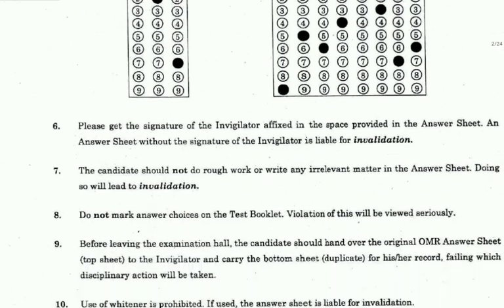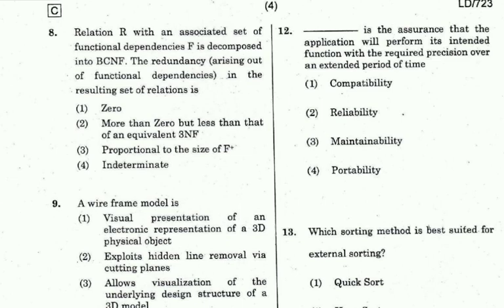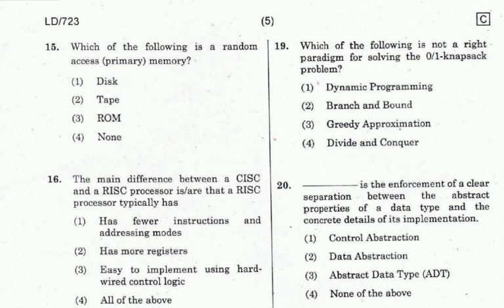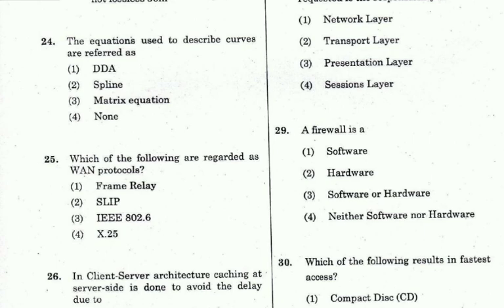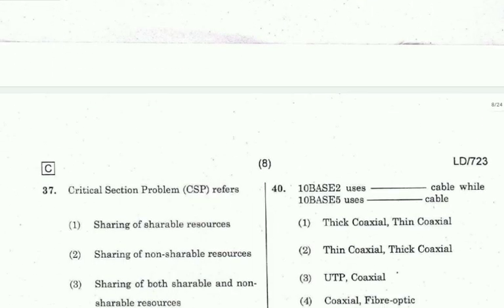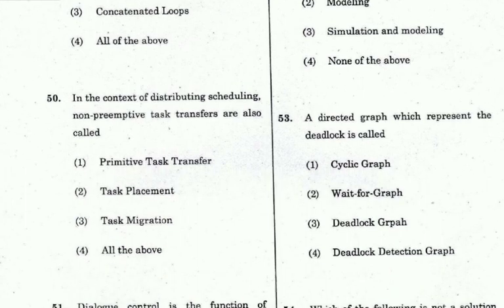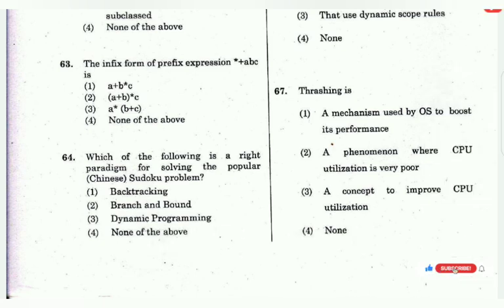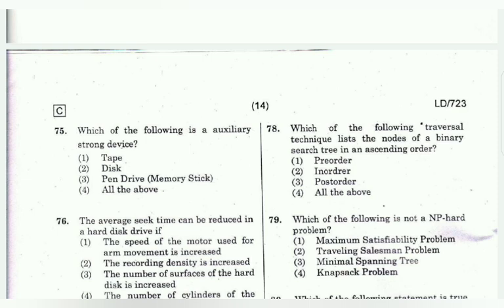Appsc Degree Lecture computer science 2012 previous paper with explanation part 1 |DL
This resource provides the APPSC (Andhra Pradesh Public Service Commission) Degree Lecturer Computer Science 2012 previous question paper along with detailed explanations for each answer. It serves as a valuable guide for candidates preparing for the APPSC Degree Lecturer recruitment exam, helping them understand the exam pattern, difficulty level, and important topics covered. The explanations ensure a clear understanding of key concepts in Computer Science, making it easier for aspirants to revise effectively and improve their problem-solving skills. This is an essential study material for those aiming to excel in the APPSC Degree Lecturer exam